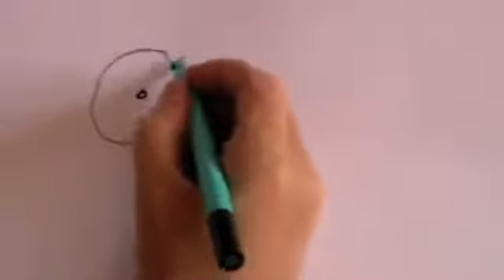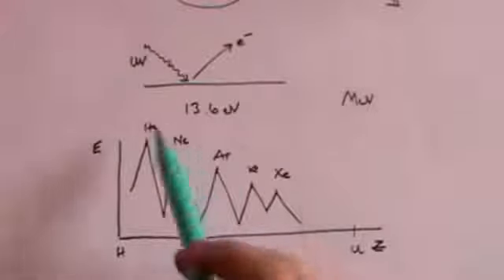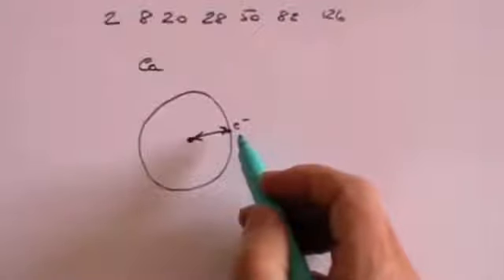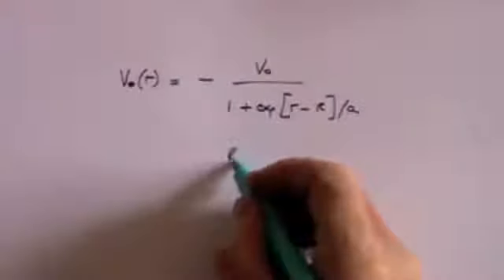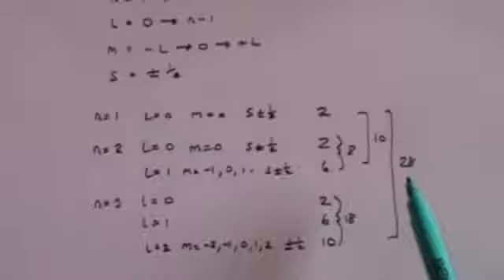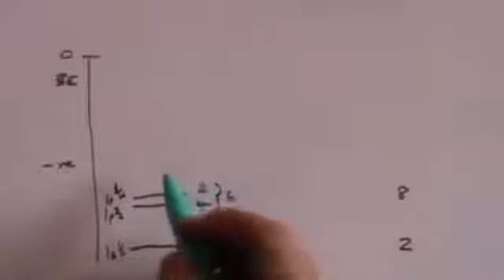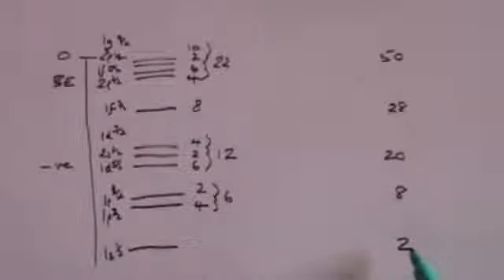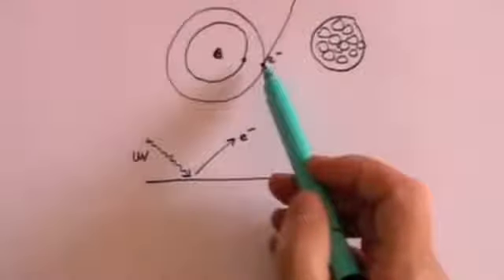The Nuclear Shell Model: An Introduction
A basic introduction to the shell model to explain magic numbers in nuclei.

Nuclear Physics: Fundamentals and Applications by Prof. H.C. Verma,Department of Physics,IIT Kanpur.For more details on NPTEL visit .

nuclear shell model in hindi LIVE TO LEARN-with attractive way Brief description of shell model in hindi with notes. this helps in your exam. Calculation of Nuclear Spin with the help of Nuclear.

Calculation of Nuclear Spin with the help of Nuclear Shell Model.